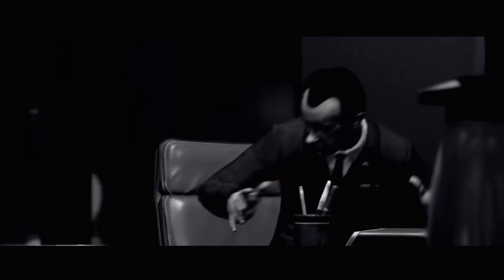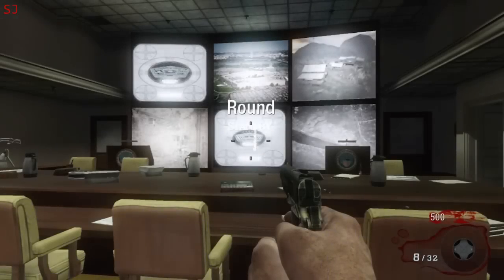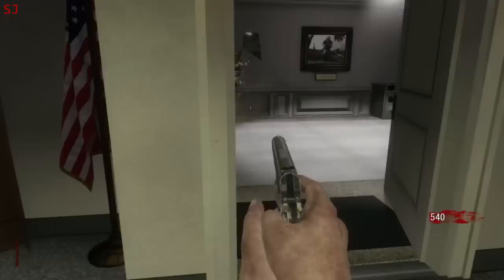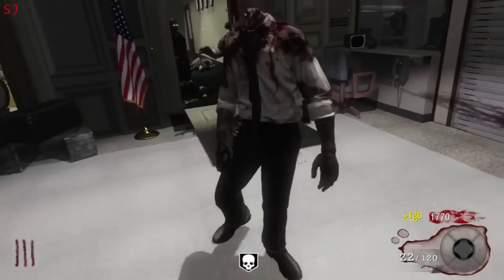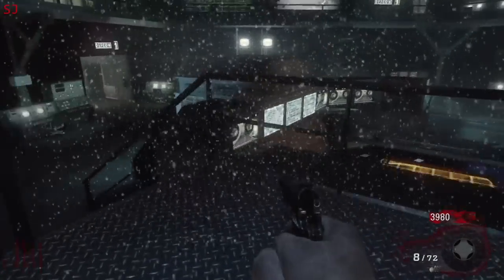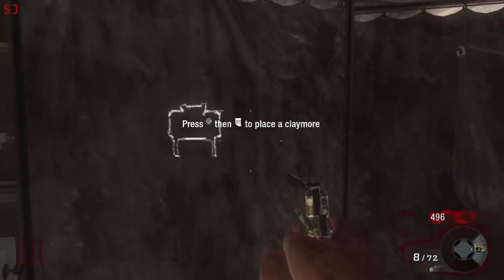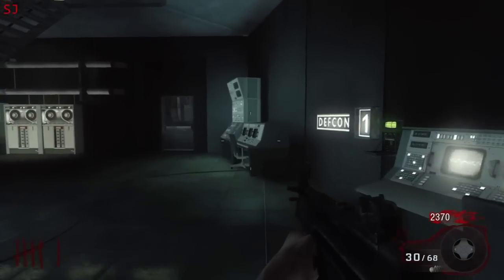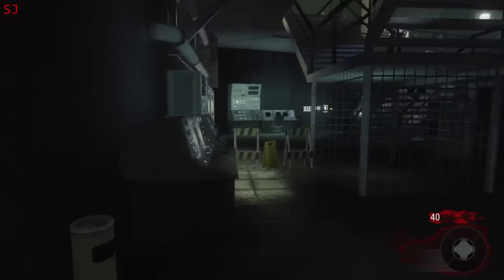High Round Strategy for Zombies map Five Part 1 of 7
S1ippery Jim demonstrates the best solo strategy to get you to the high rounds in the Zombies map 'Five' from Call of Duty Black Ops. This series of 7 videos takes you from round 1 to round 30, and shows how to easily kill that annoying Pentagon Thief, and much more. Along the way SJ provides tips and tricks to turn you from a confused noob to a pro zombie slayer!